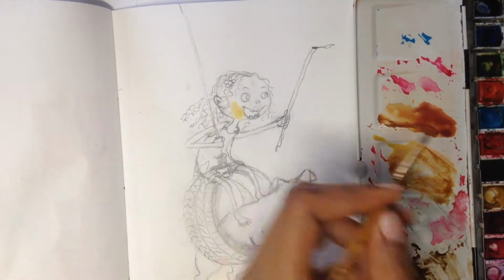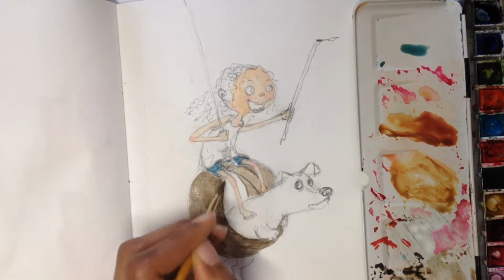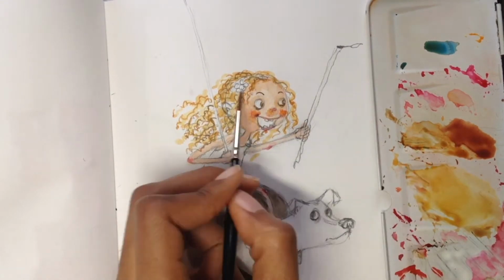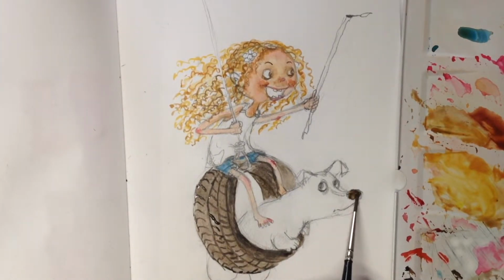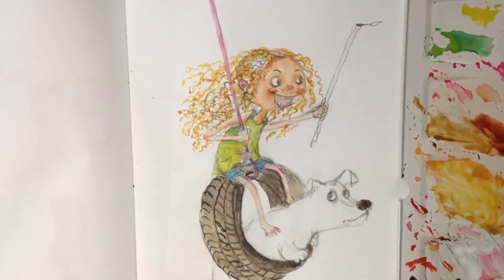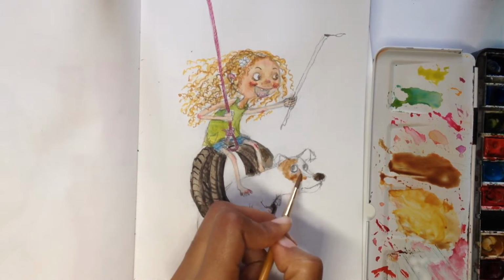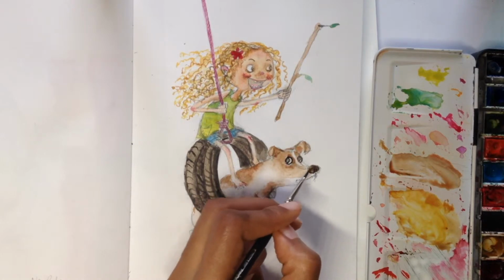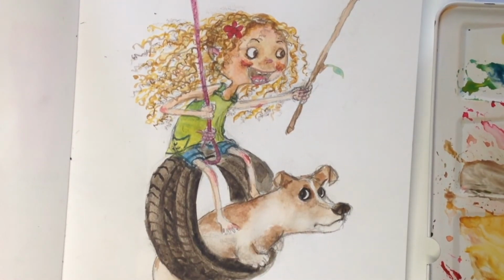Girl on Tyre - Watercolor Illustration (Voiceover)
Instagram; MY SKETCH HUB